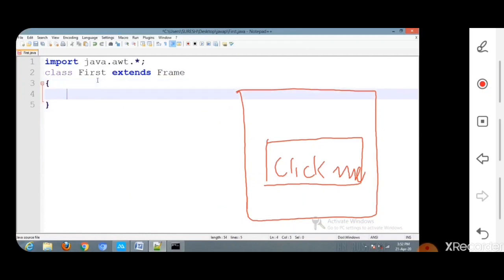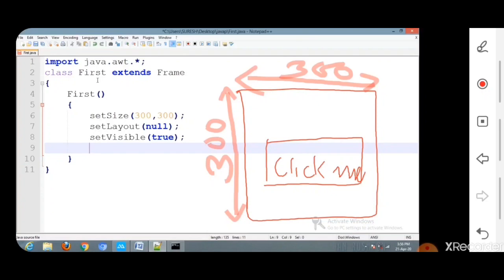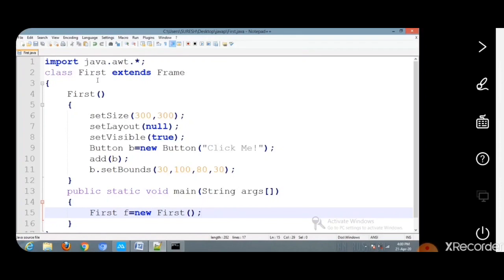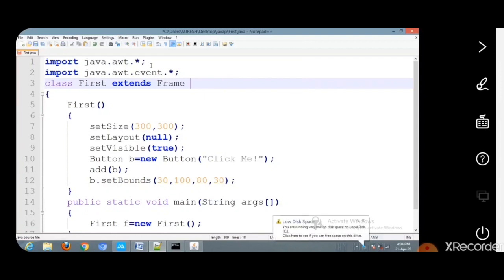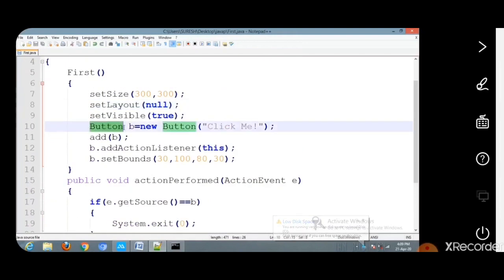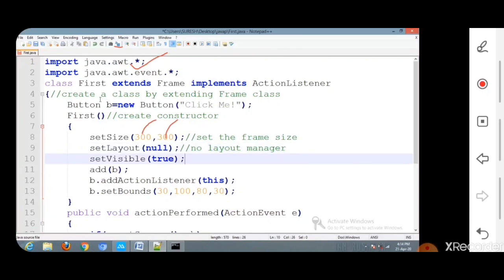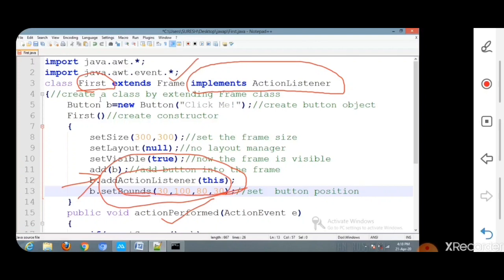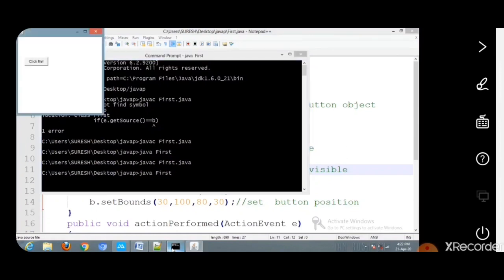CS206 - JAVA AWT EXAMPLE -PART II